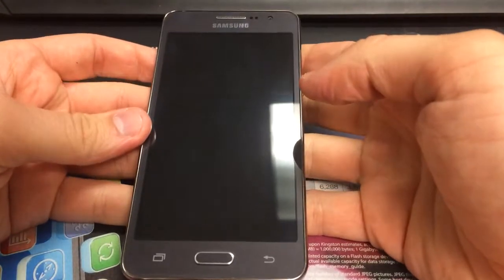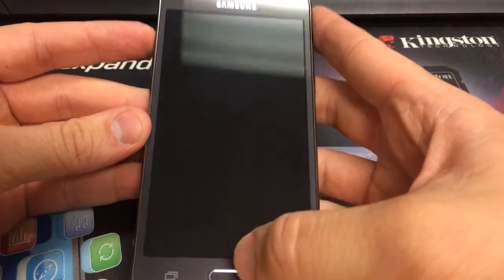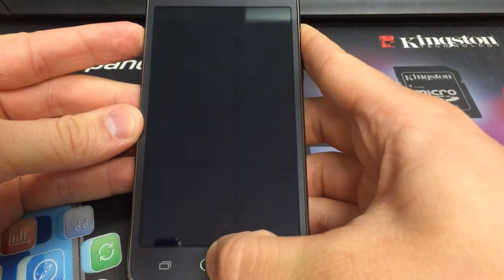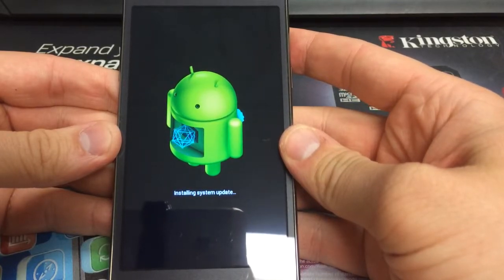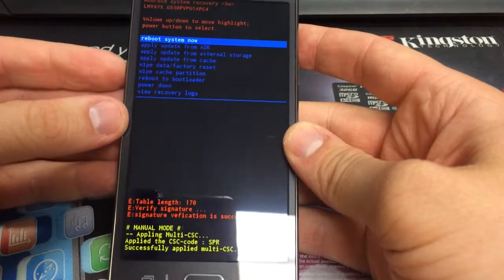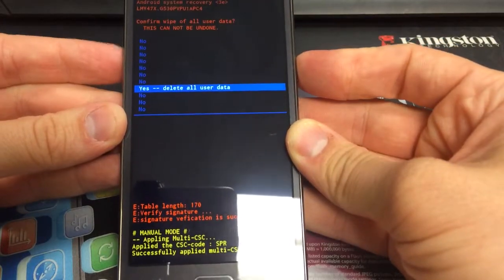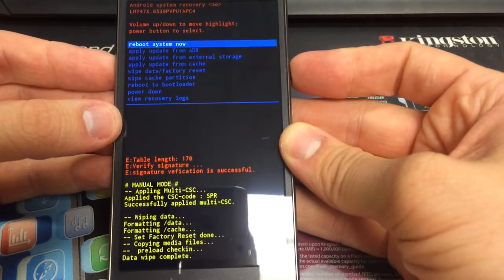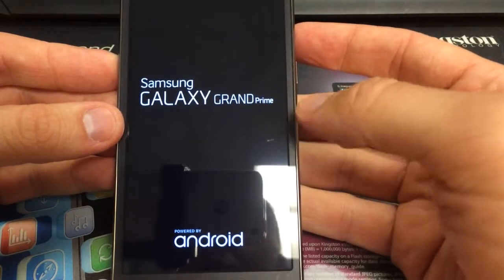How to Factory Reset a Sprint Samsung Galaxy Grand Prime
Do this at your own risk. I'm not responsible for any harm that may come to your device.

This video is a demonstration of how to factory reset a Sprint Samsung Galaxy Grand Prime.